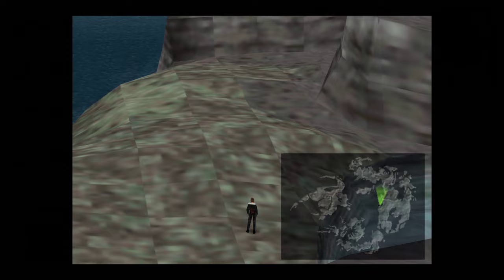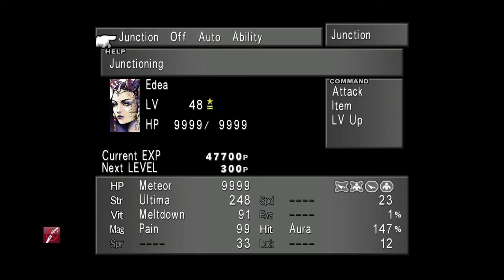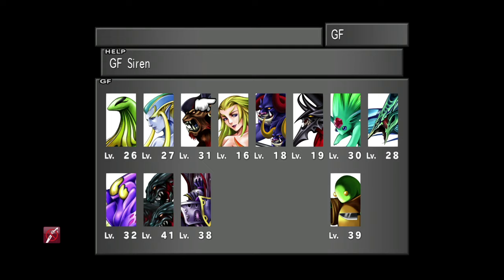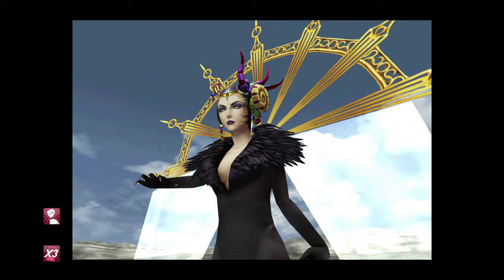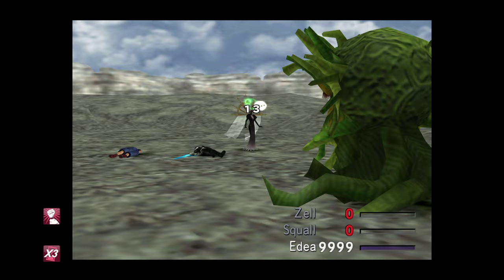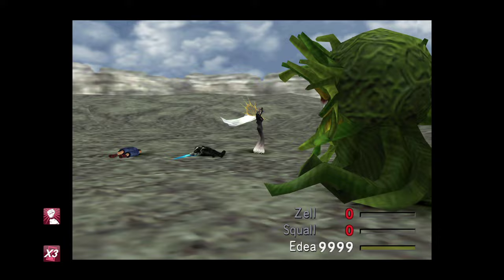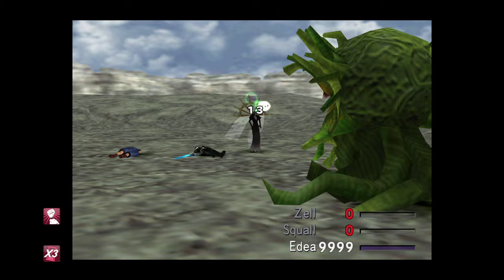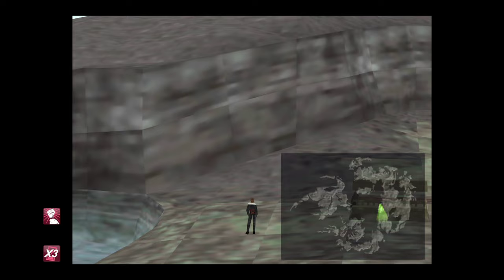Farming EDEA to LVL 100 is USEFUL for several reasons in Final Fantasy 8 Remastered!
Final Fantasy VIII Remastered PLATINUM Walkthrough with Simon

Towards the start of Disk 3 we actually get the chance to add Edea into our playable party! While it is always fun to test out temporary party members, there are a few other reasons to make use of her. Especially for those of you who like me, are trying to keep your main party member levels on the low side.

1. Leveling GFs. This is the main reason I did this farm. Siren was lacking treatment (available at level 12) and there is no other good opportunity to level GFs while keeping party member levels low.

2. Curse Spike. I actually ended up with a healthy supply of these, almost enough for one dark matter after about 40 mins!

3. Malboro Tentacles. This is one of the items required for creating the Doomtrain GF later. Six are needed and you will get a lot more than that here!

4. Taking revenge on Malboros and leveling Edea to 100 is fun :P

Fuzz